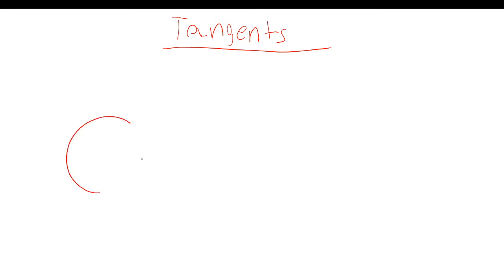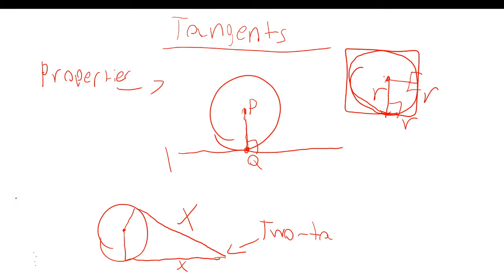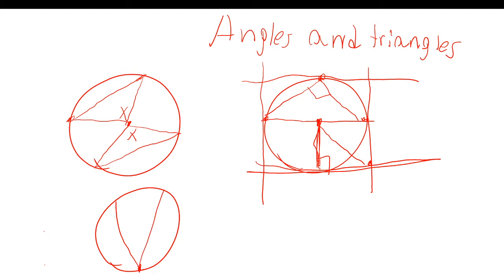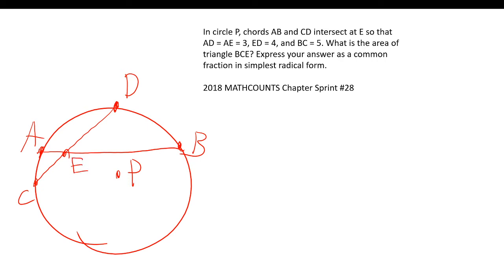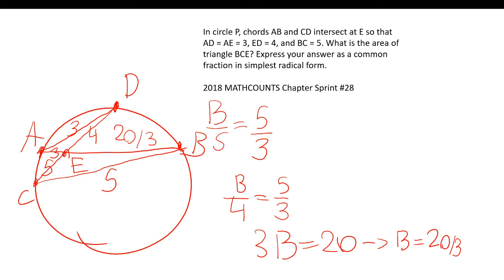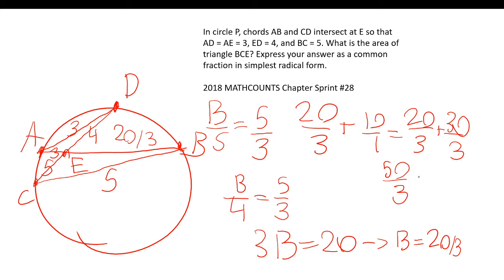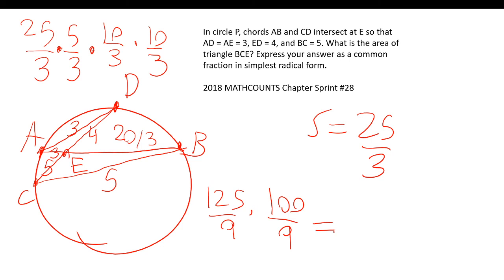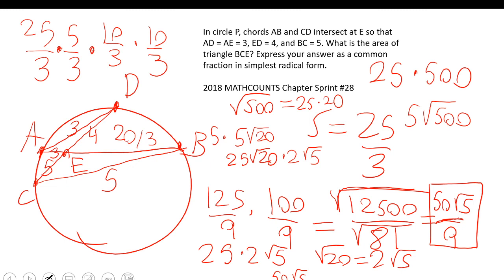MATHCOUNTS Preparation Lesson #23: Circular Geometry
This MATHCOUNTS Preparation lesson focuses on circular geometry, and includes heron's formula.